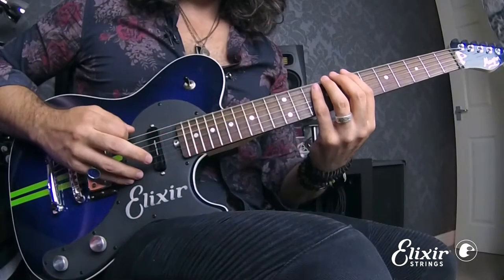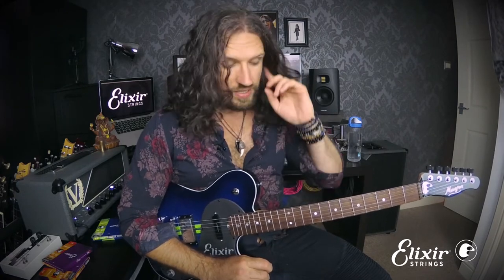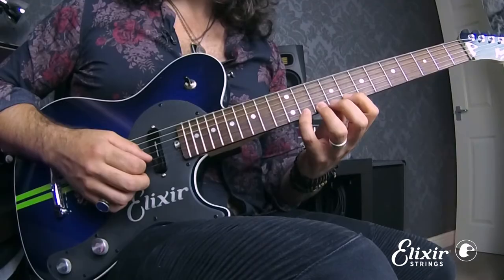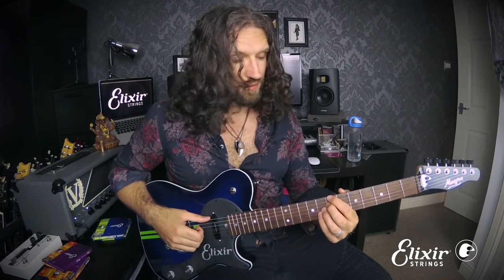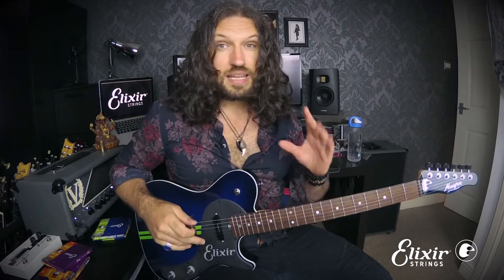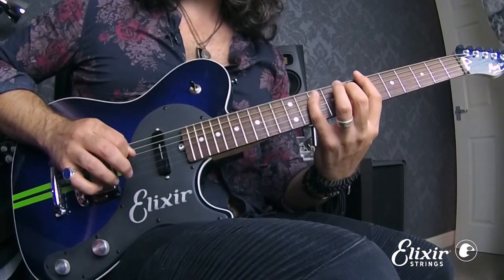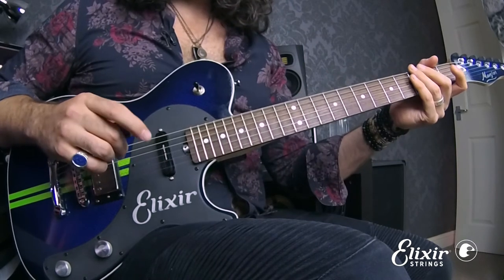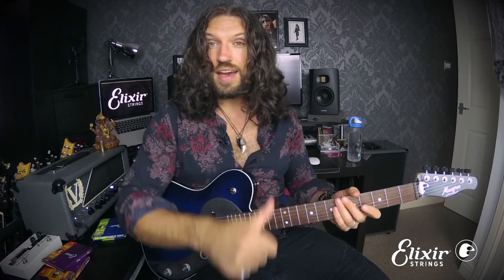Lesson 1: Maximize your Practice Time with “Compound Exercises”- Melodic Minor Picking Drill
“Compound exercises” help you to develop multiple technical and musical skills all at once – brought to you in association with Guitar Interactive & LickLibrary.

This exercise not only develops every left-hand fingering combination and every right hand string change, it also gets you used to the sound of the melodic minor scale and its modes (like Lydian Dominant Scale and Super Locrian).